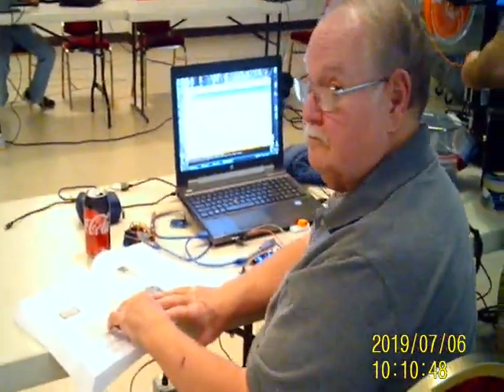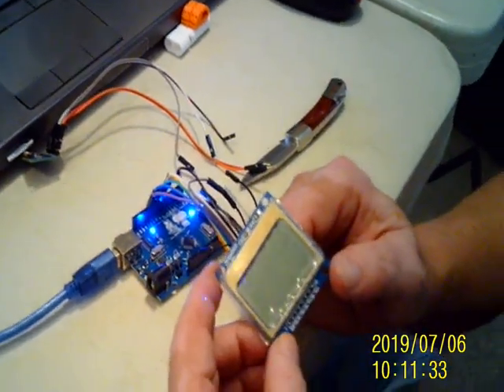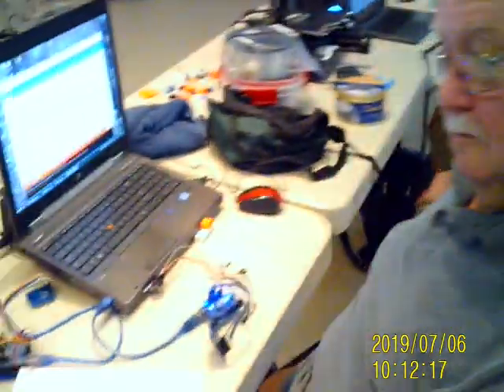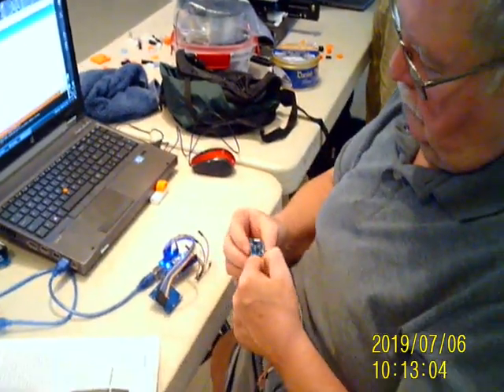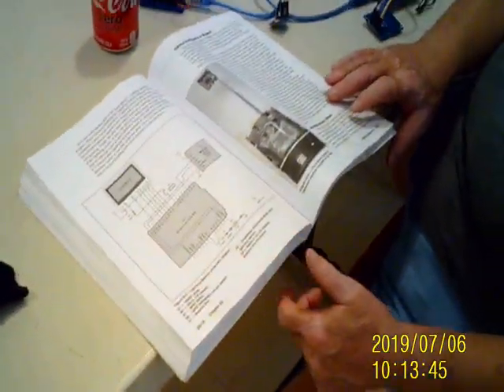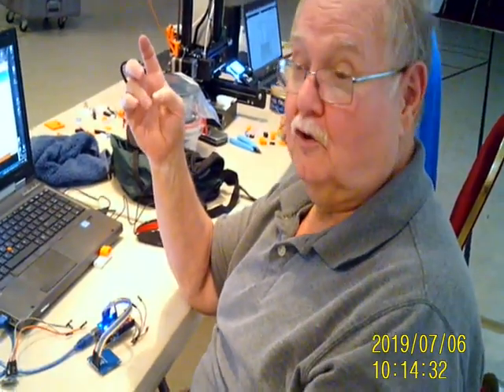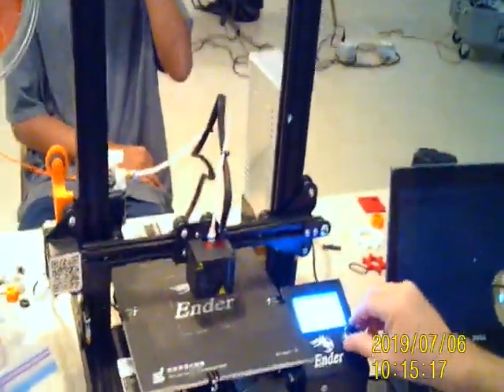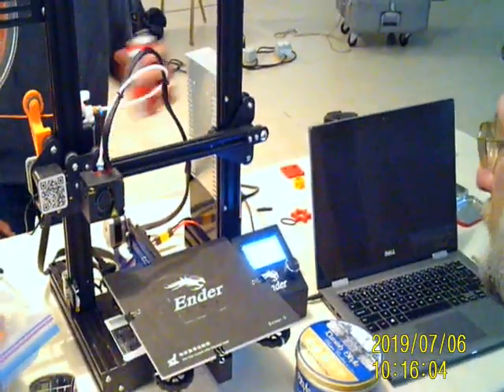OrlandoInstallFest Jul 06 2019=2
Hello Everyone,

thank you for watching these videos, they are not full complete vids, just examples of what goes on at these install fests, not just installing linux, but working on different projects.

Projects such as:

Installing and creating boot usb's

Building devices with arduino

And creating materials with a 3D printer.